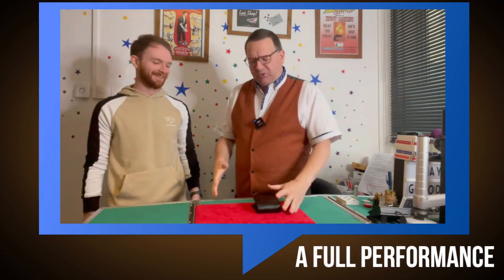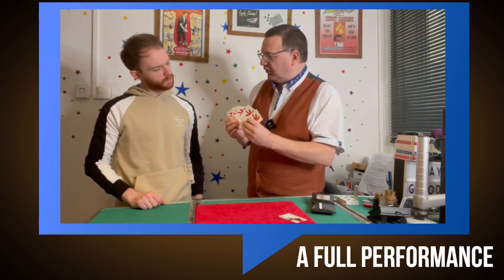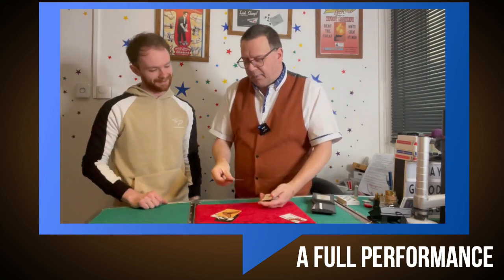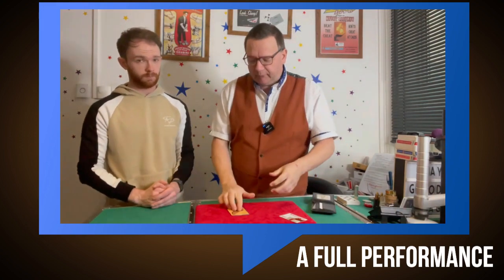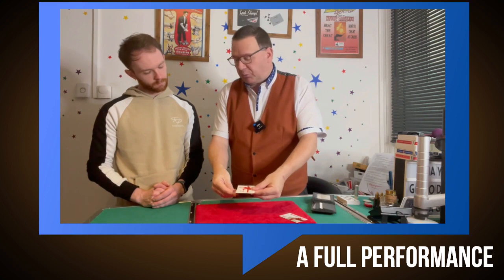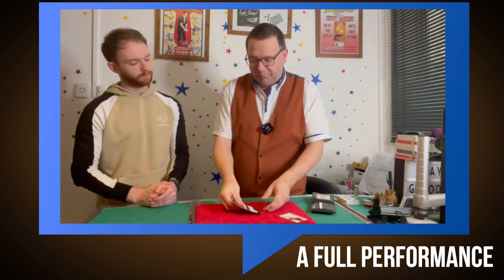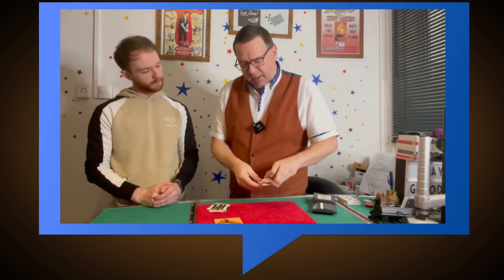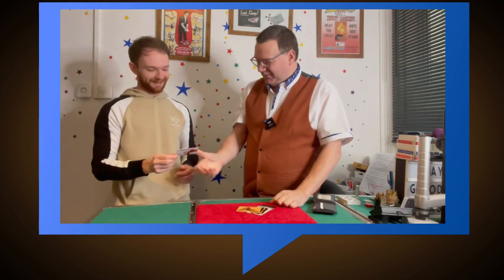Reward Card by Wayne Goodman trailer